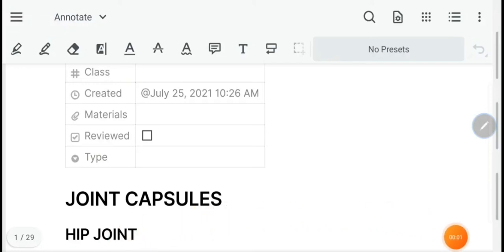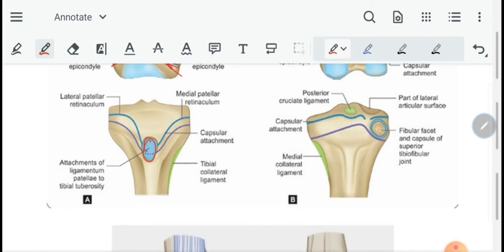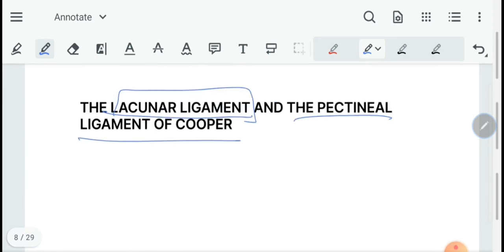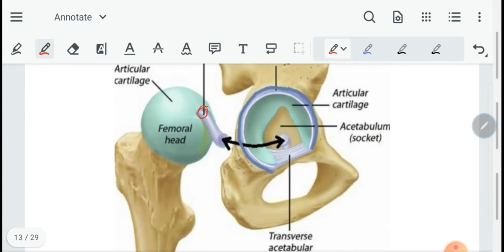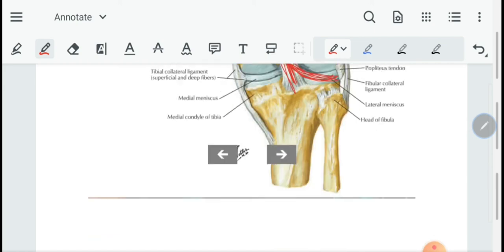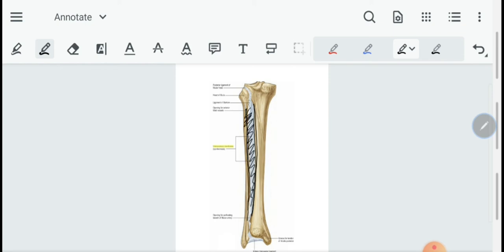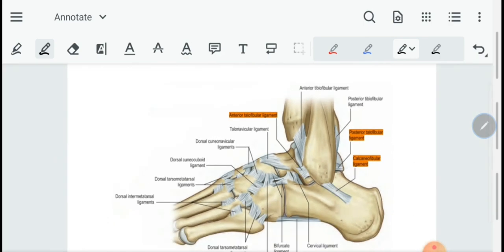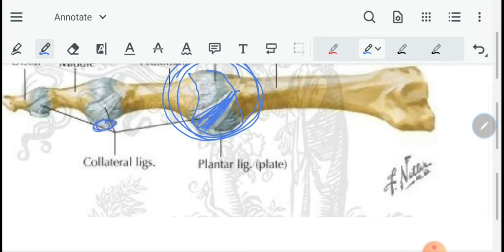LIGAMENTS OF LOWER LIMB -- ALL IN ONE PLACE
Basically, this is a revision video for anyone who has learned all the ligaments of the lower limb but wants to revise them quickly before the test.
This video can also be helpful for someone just starting out to build pictorial memory of the main ligaments of the lower limb.
I hope this helps. Do let me know if I skipped something or said something wrong.
And here is the pdf I used for this video